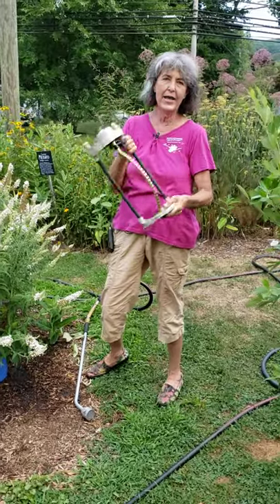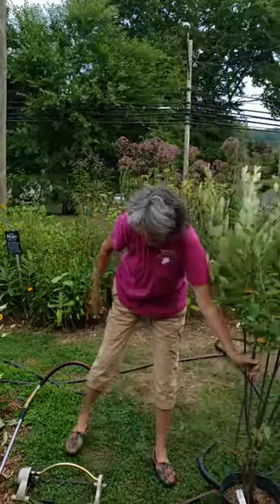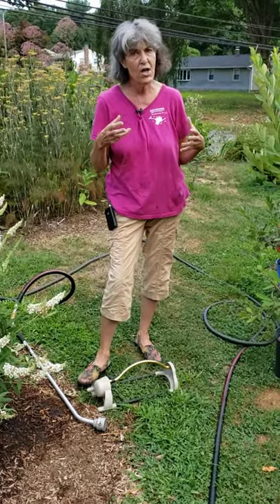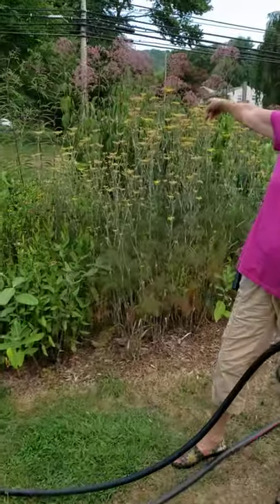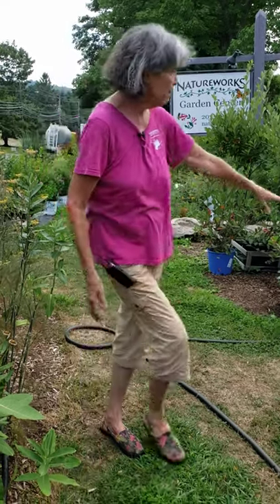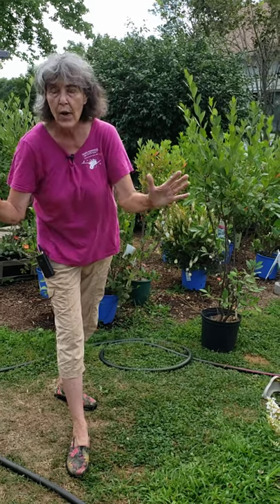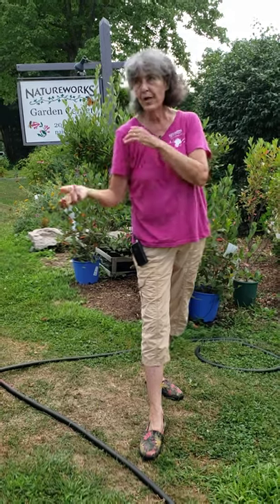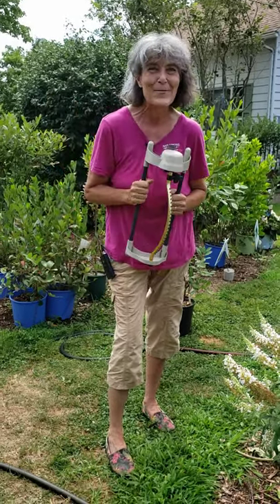Nancy Shows HOW TO WATER in Summer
How does Nancy feel about the oscillating sprinkler? Well, watch this and find out! Longer, deeper watering is very important in summer. Do you water daily? Watch and find out why that is not only unnecessary, but bad for plant roots.